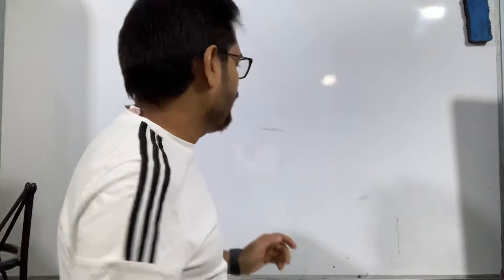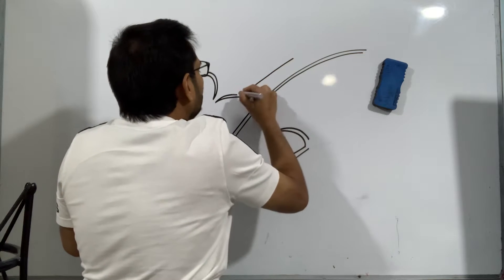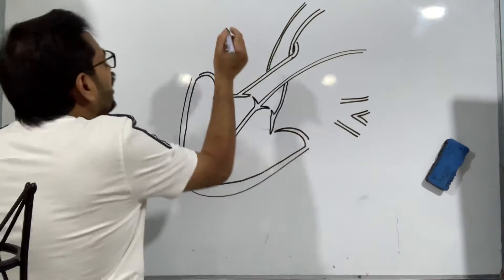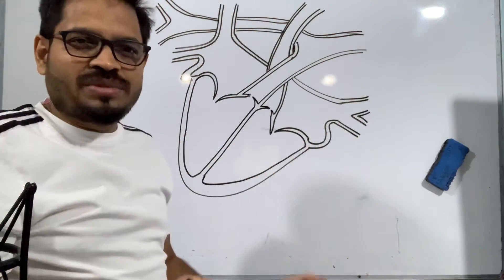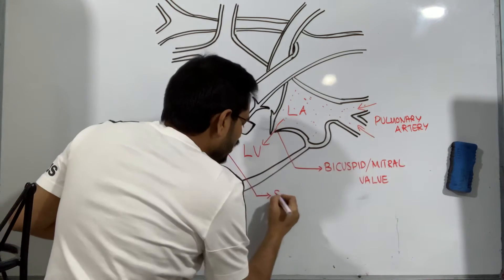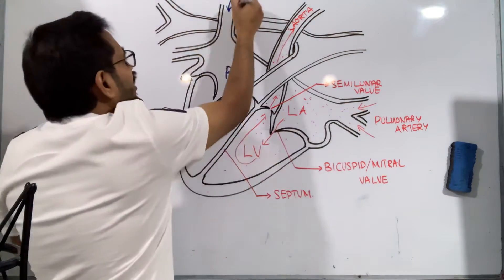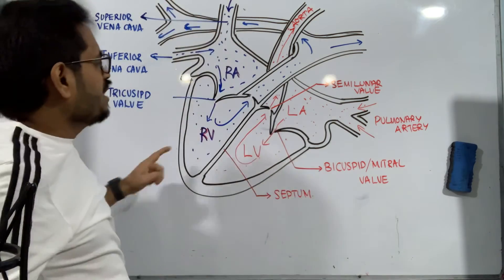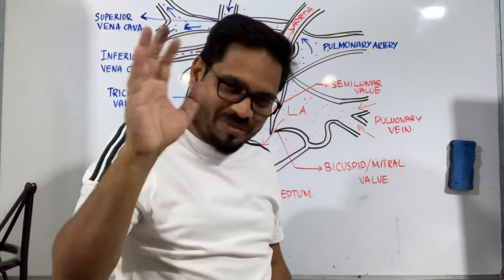Draw heart diagram in a simple way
Learning simplified. Scientific drawings simplified

The pulmonary artery is labeled wrong in the video
, but at the end corrected.

Comment your views and suggestions

Instagram     saleemiis